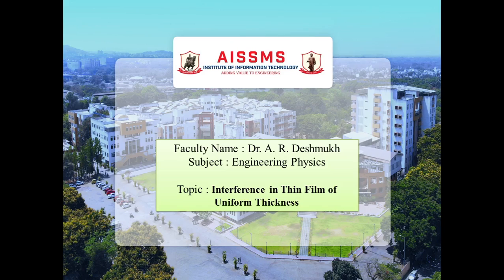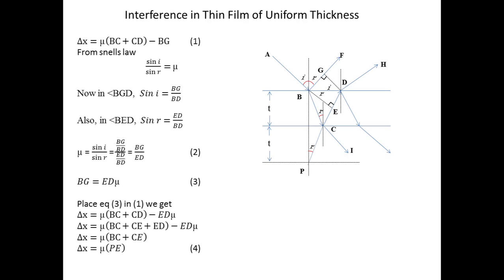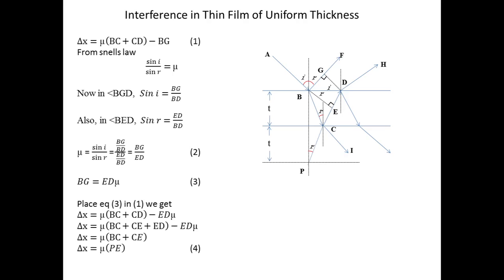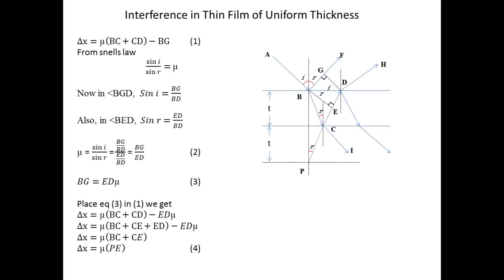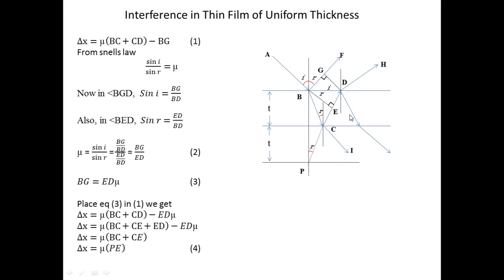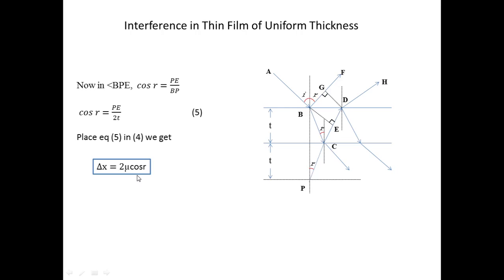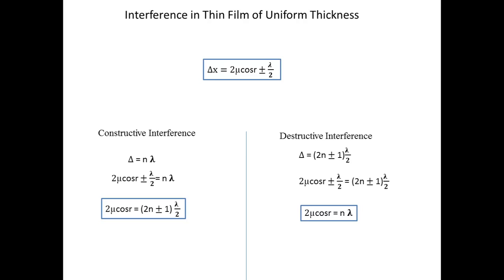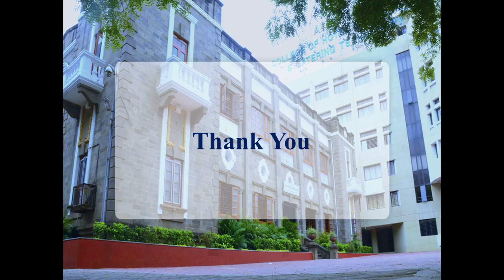Interference in Thin Film of Uniform Thickness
Video by - Dr. A. R. Deshmukh
Description -  Interference in Thin Film of Uniform Thickness, The conditions for constructive and destructive interference in the thin film of uniform thickness.